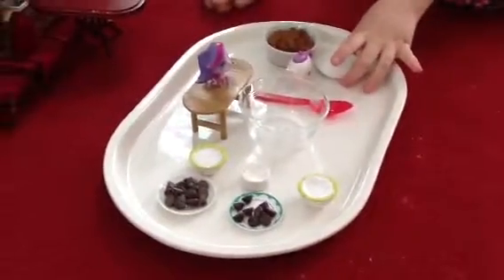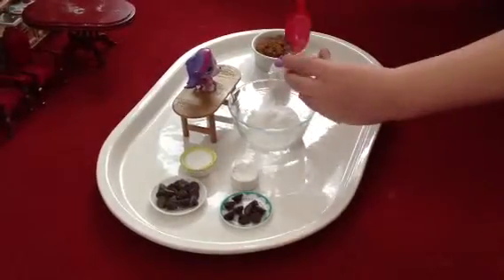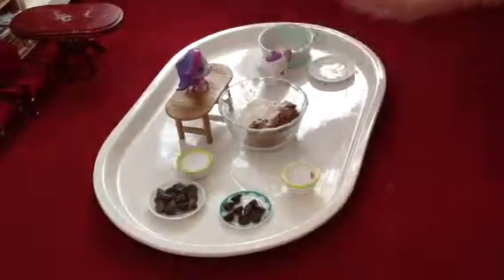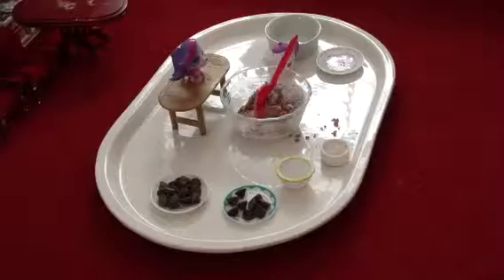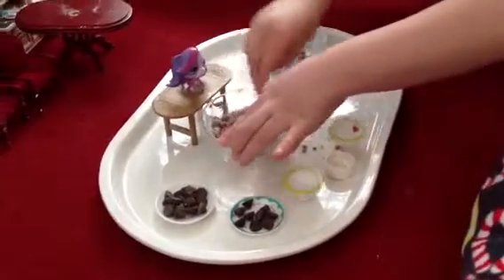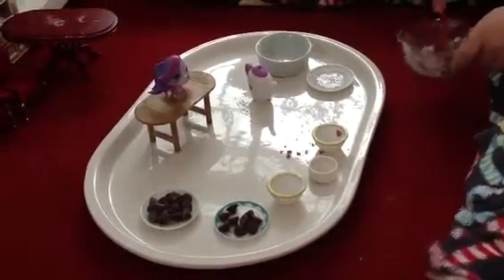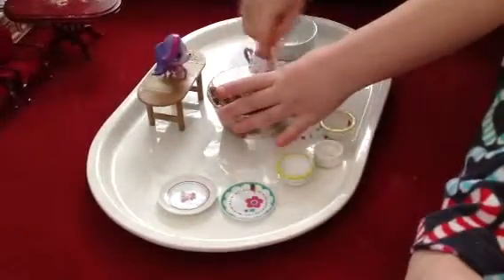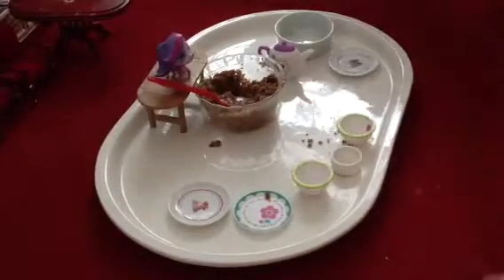Kitsy Fox Productions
Cookin' with Kitsy vol. 2